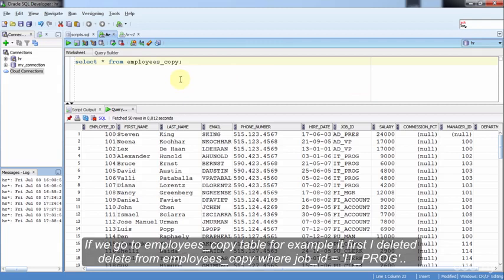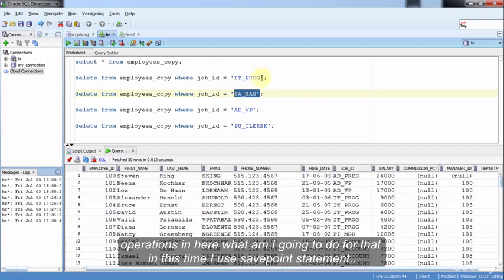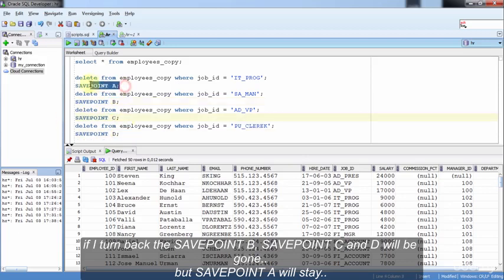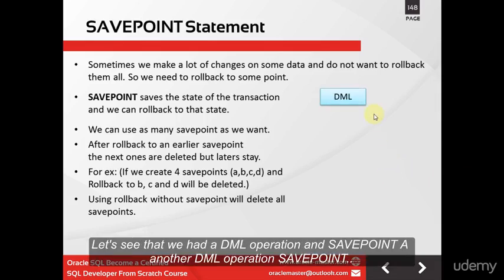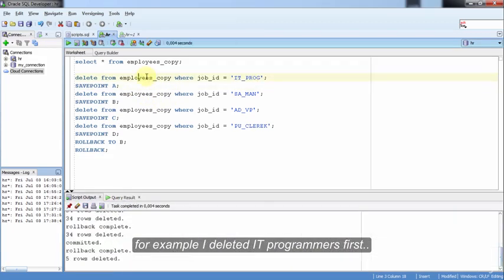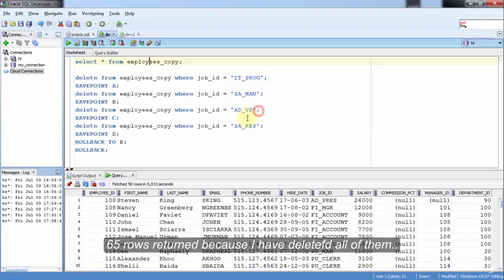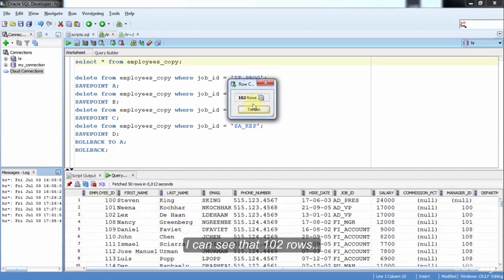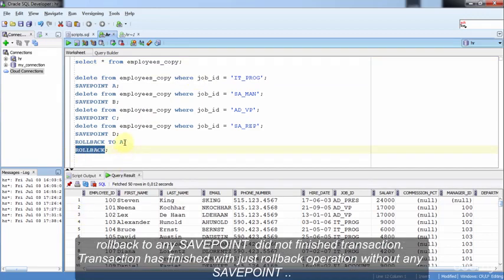Oracle SQL : Become a Certified SQL Developer From Scratch! : SAVEPOINT Statement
Oracle SQL : Become a Certified SQL Developer From Scratch!
Learn SQL with a "Professional Certification Course", Hundreds of Examples with True and False Usages, English Subtitle!